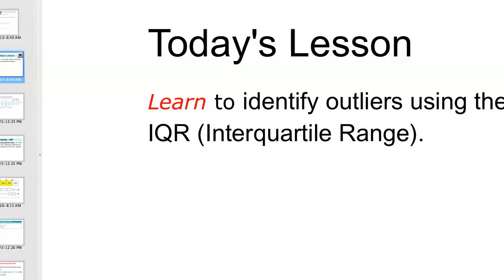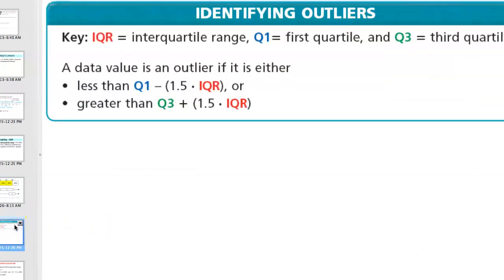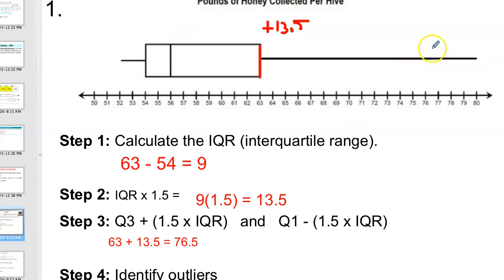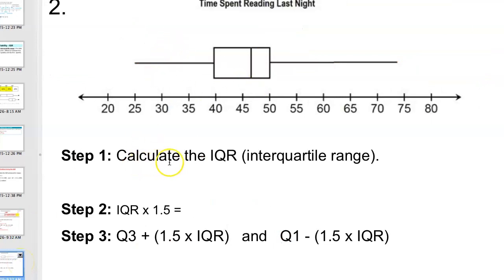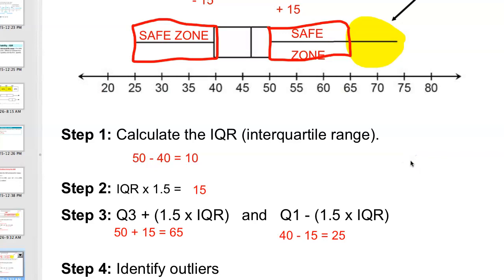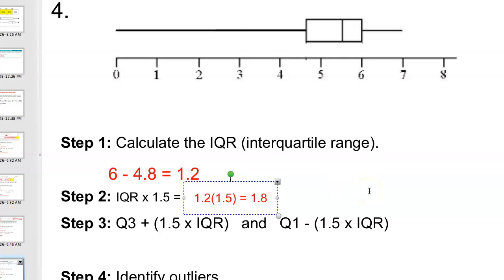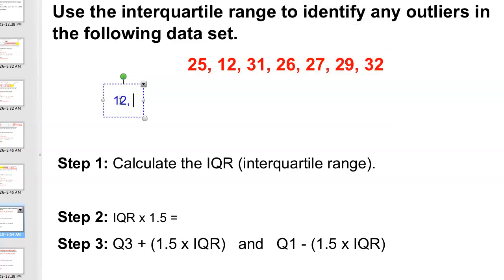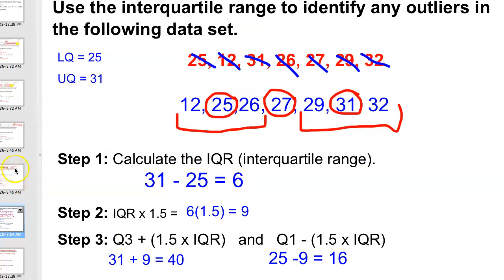OUTLIERS using IQR